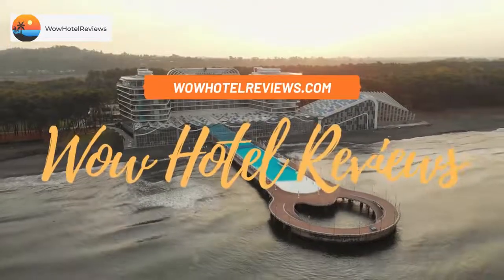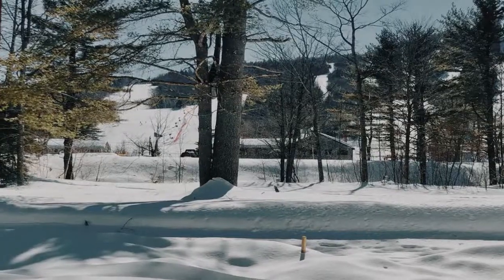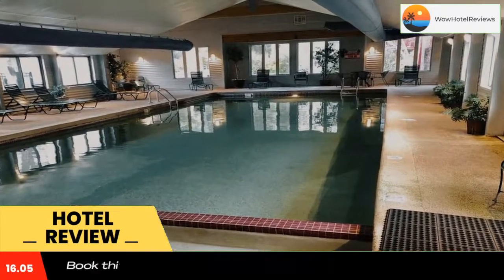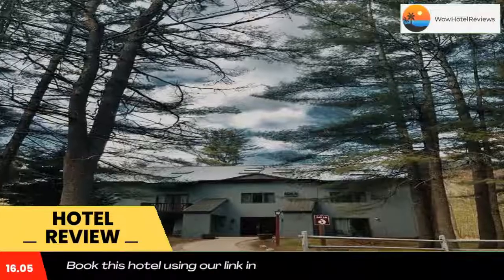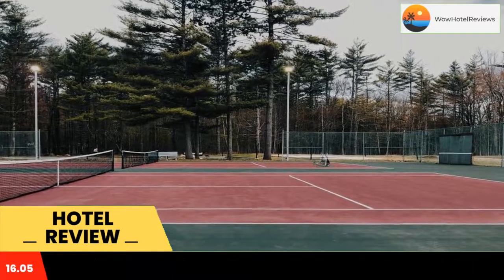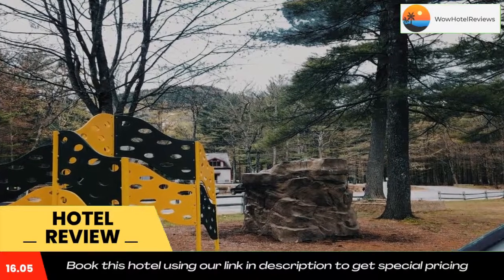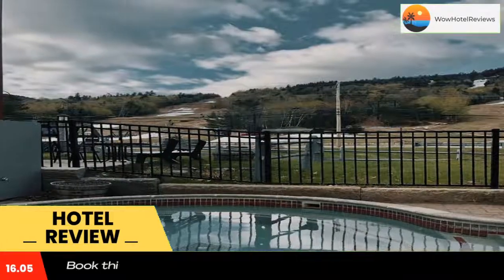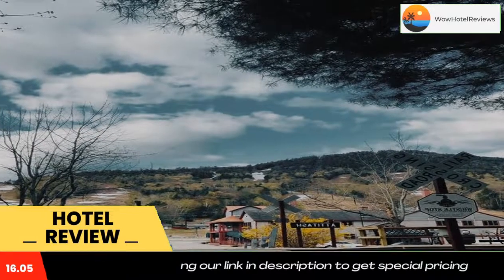Attitash Mountain Village Studio - Slope View - Ski - NEWLY RENOVATED Review - Bartlett , United Sta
Attitash Mountain Village Studio - Slope View - Ski - NEWLY RENOVATED

Providing mountain views, Attitash Mountain Village Studio - Slope View - Ski - NEWLY RENOVATED in Bartlett provides accommodations, a restaurant, a seasonal outdoor swimming pool, a fitness center, a bar and a private beach area. Both WiFi and private parking are available at the condo hotel free of charge.
Featuring a kitchen with a dishwasher and a microwave, each unit also comes with a safety deposit box, a cable flat-screen TV, ironing facilities, closet and a seating area with a sofa. There's a private bathroom with hot tub and a hairdryer in each unit, along with free toiletries.
The wellness area at Attitash Mountain Village Studio - Slope View - Ski - NEWLY RENOVATED is comprised of an indoor pool, a hot tub and a sauna.
Guests at the accommodation can enjoy pool on site, or skiing in the surrounding areas.
Story Land Amusement Park is 4.3 miles from Attitash Mountain Village Studio - Slope View - Ski - NEWLY RENOVATED, while Kahuna Laguna is 10 miles away. The nearest airport is Eastern Slopes Regional Airport, 24 miles from the condo hotel.